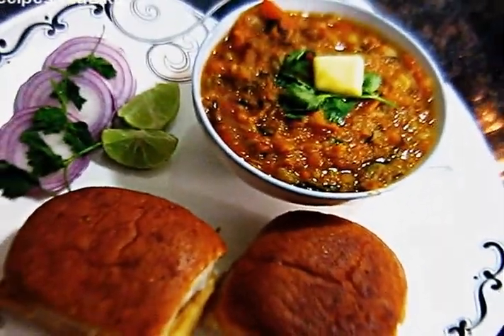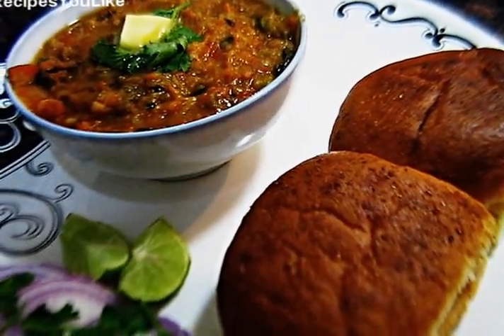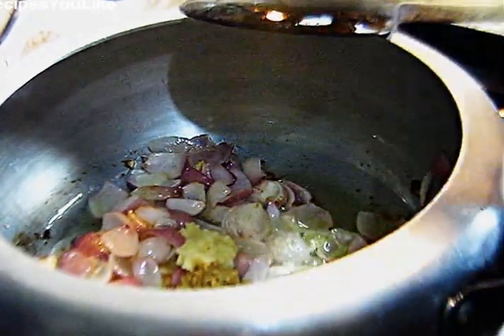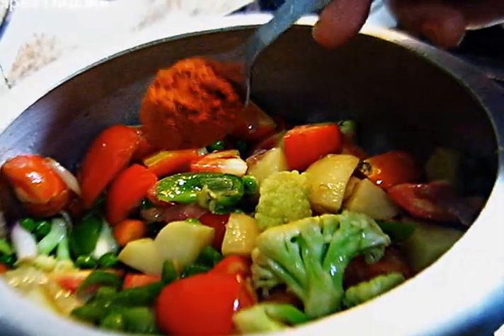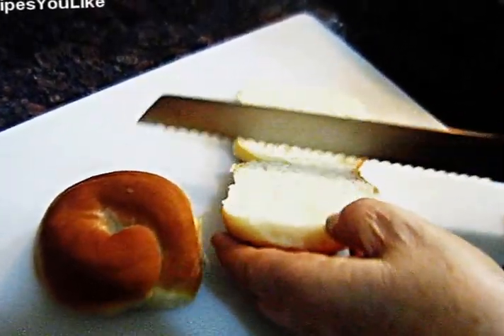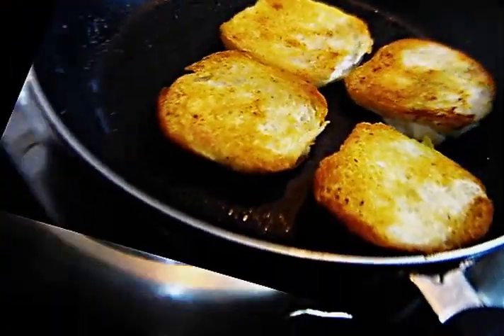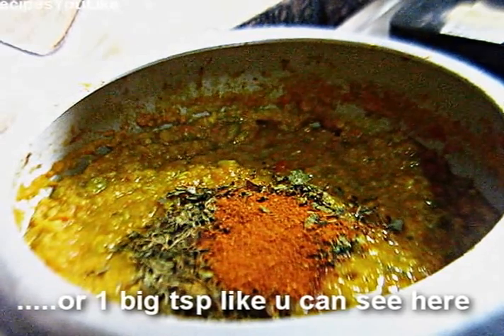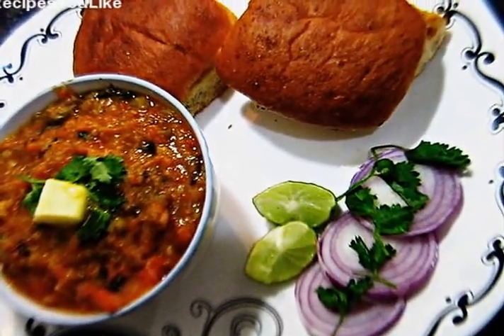Mumbai Fast Food - Pav Bhaji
Pav Bhaji is a very well known and popular street food from mumbai. It can even be called as an open sandwich made with seasoned mixed vegetables. Its hot delicious and  filling.

OR

Ingredients:- ( Bhaji serves for about 5)

• Oil
• 1 Cup roughly chopped Onions
• ½ tsp Ginger & Garlic paste each
• 1 ½ Cup Potatoes
• 1 Cup Cauliflower
• ½ Cup Carrot
• ½ Cup Peas
• ½ Cup Bell Pepper
• Salt to taste
• 2 Cups Chopped Tomatoes
• 1 tsp Chili Powder
• ½ tsp Turmeric Powder
• 2 Cups Water
• Buns
• 2 tbsp Dry fenugreek Leaves
• 2 tsp Pav Bhaji Masala
• 1 tbsp Lemon Juice
• 1 tbsp Coriander Leaves

Main Pav Bhaji Masal ingredients:-

• Coriander
• Cumin
• Black Pepper
• Mango Powder
• Cassia
• Clove
• Dry Ginger
• Anistar
• Fennel Seed
• Black Cardamom
• Triphala
• Cassia Leaf